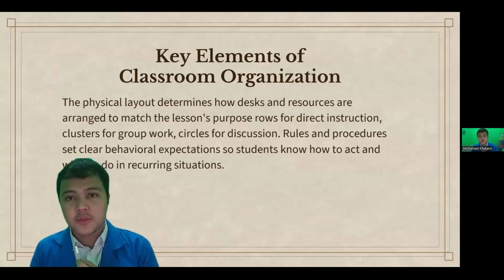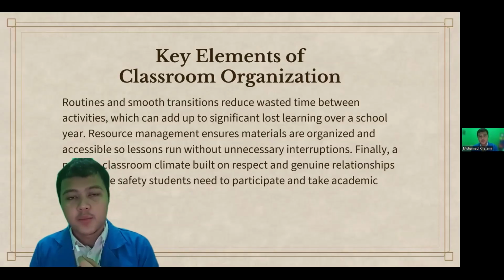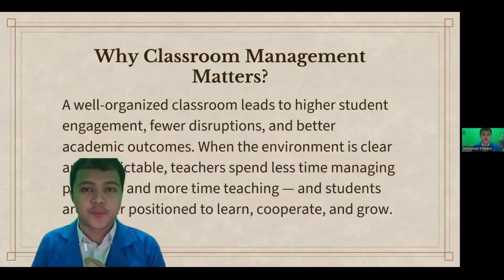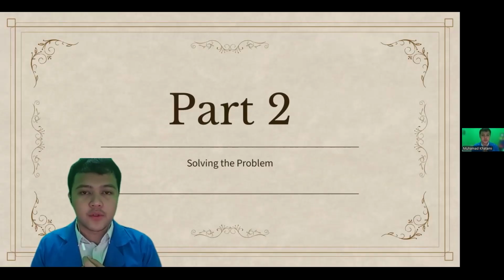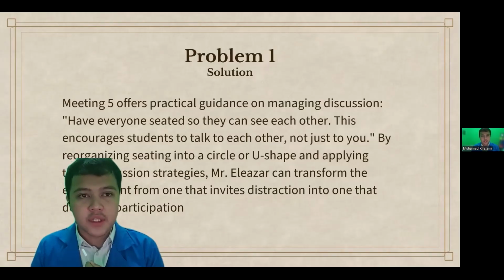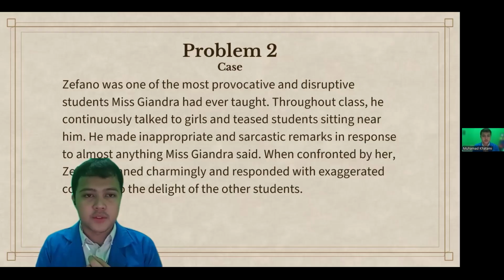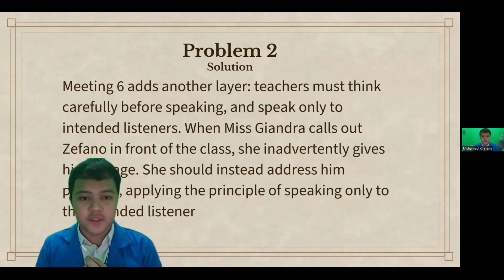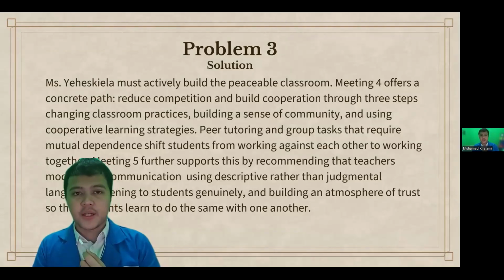Classroom Management Mid Term Project | Muhamad Khatami Rahmat 33230047